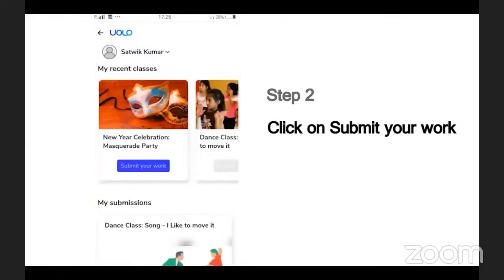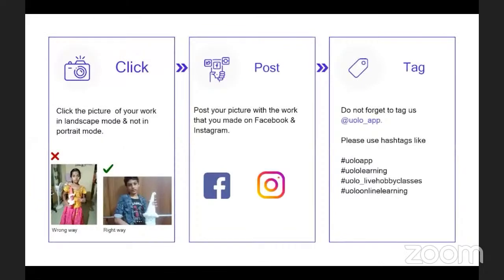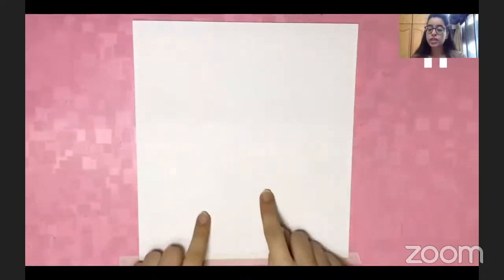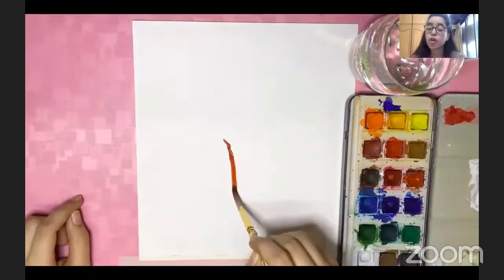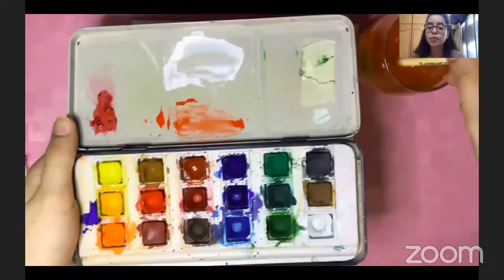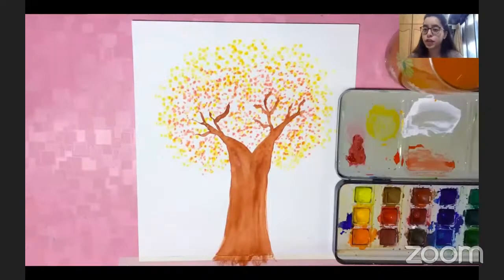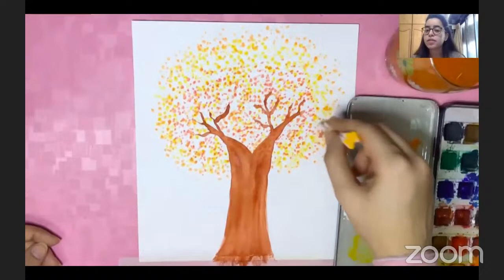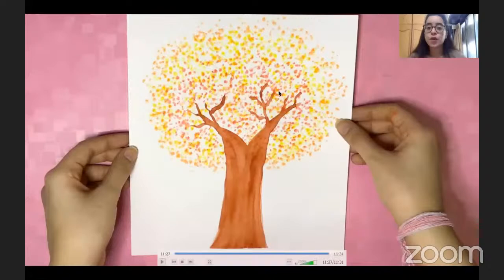27_JAN_Watercolor Autumn Tree Painting